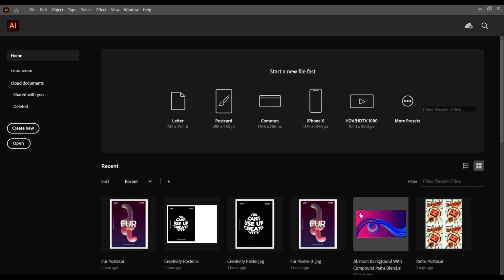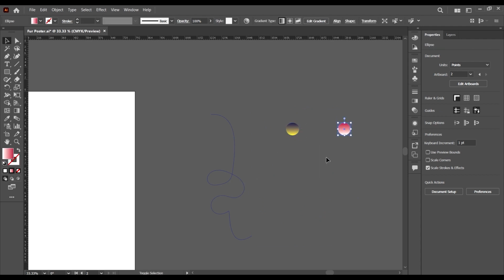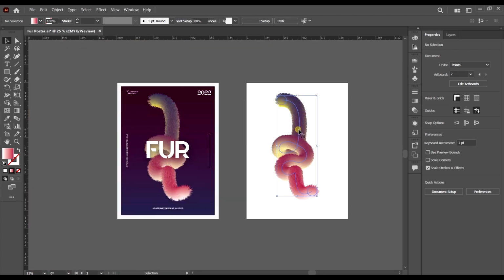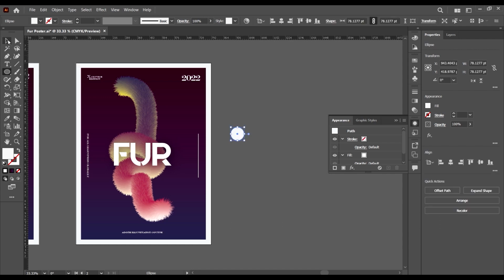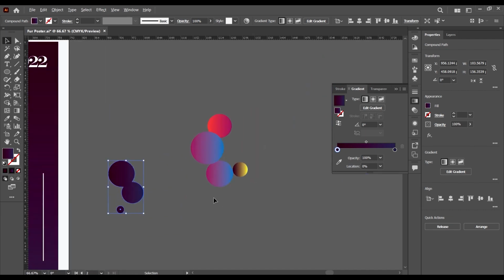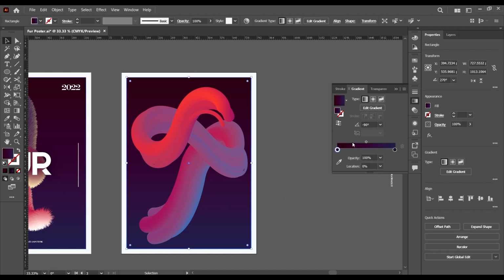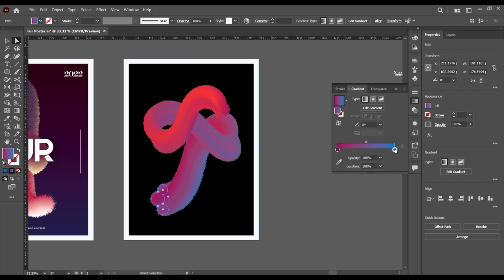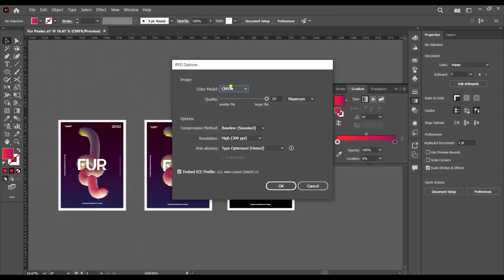Exercise 3 - Fur Poster Design in Adobe Ilustrator CC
This Tutorial is a part of our Adobe Illustrator Course. In this exercise, we'll create The Fur poster design.